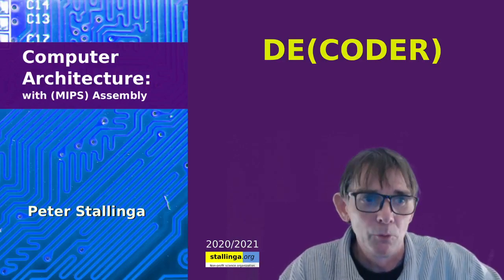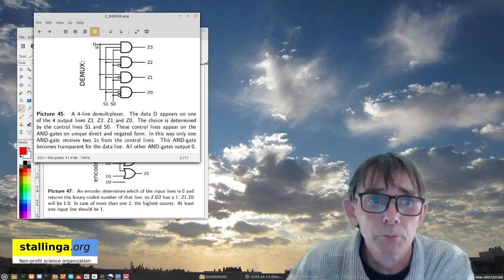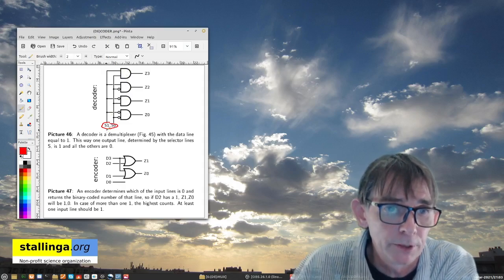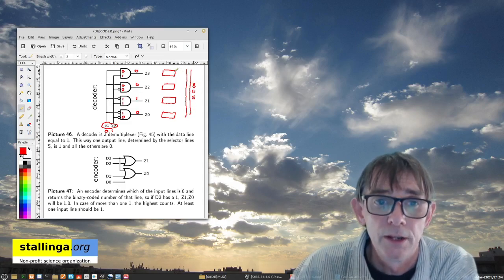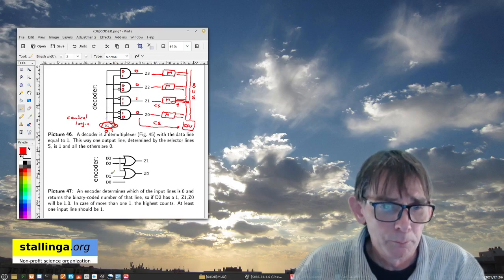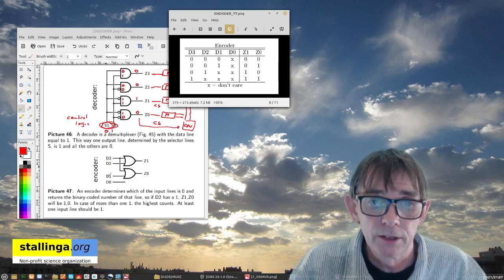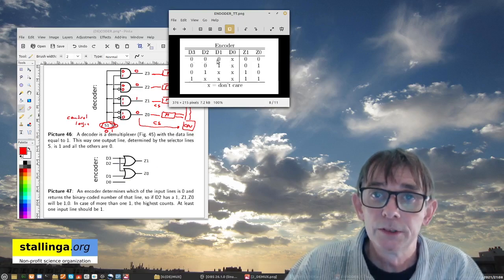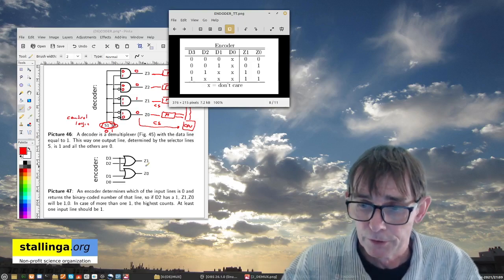Computer Architecture: (DE)CODER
A coder and a decoder